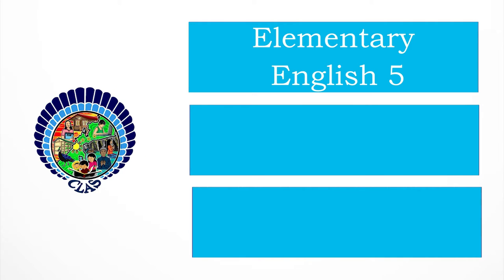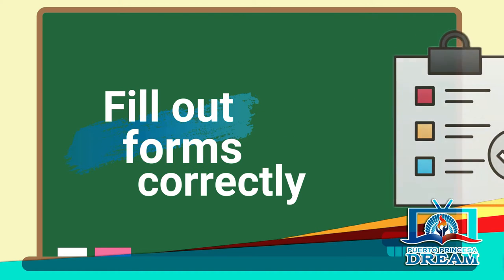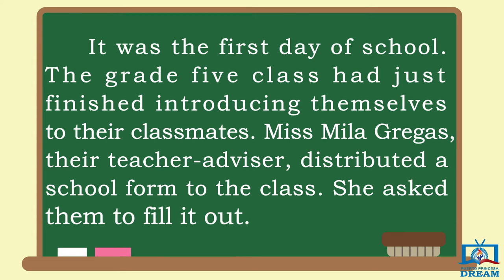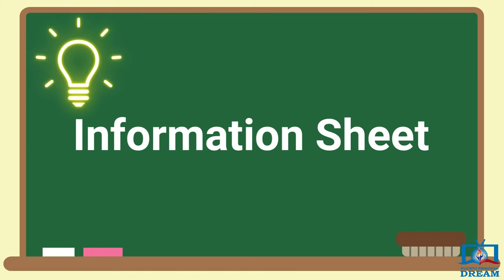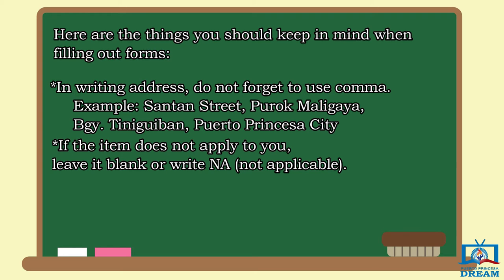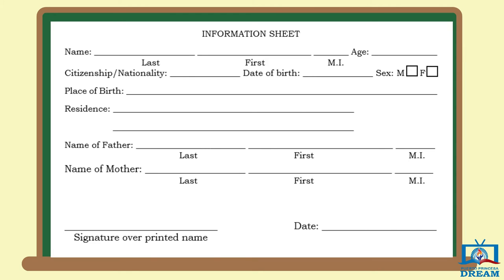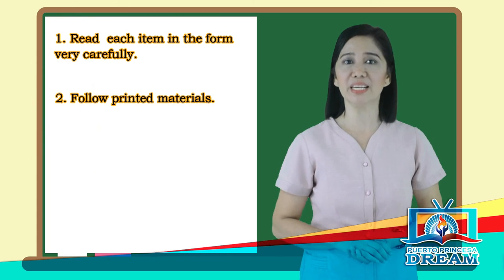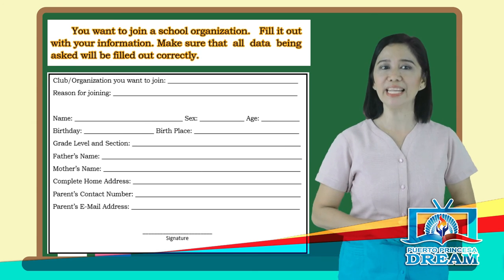English 5 Week 1 Quarter 1 Episode 1 Filling out Forms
English 5 Week 1 Quarter 1 Episode 1 - Filling out Forms.mp4